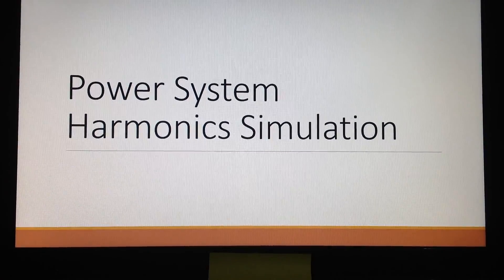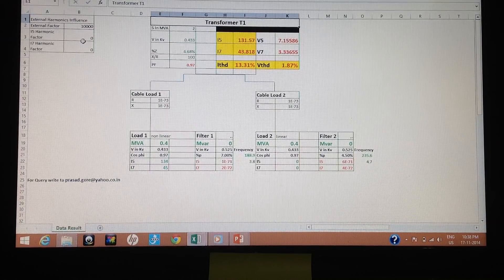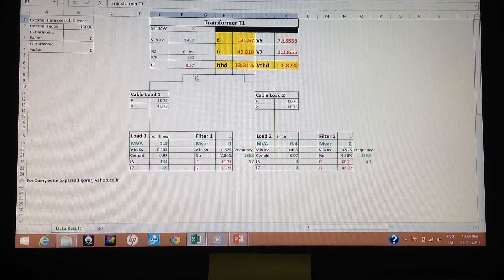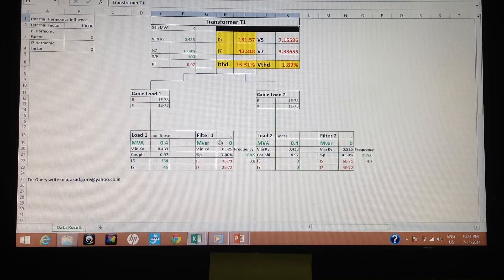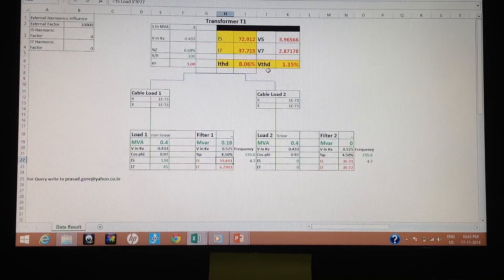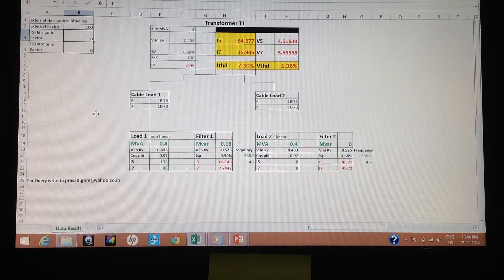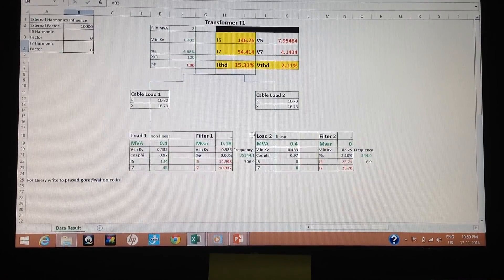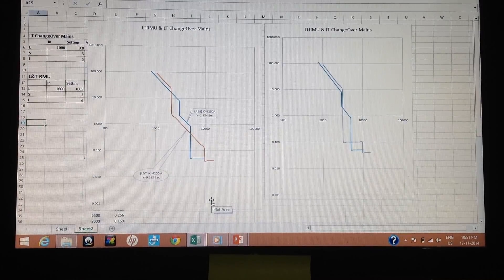Power Quality Harmonics Basic Flow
Electrical Science Solutions demonstrate the harmonics flow in the power system in different criteria with the help of our Basic Harmonic Simulation Tool V1